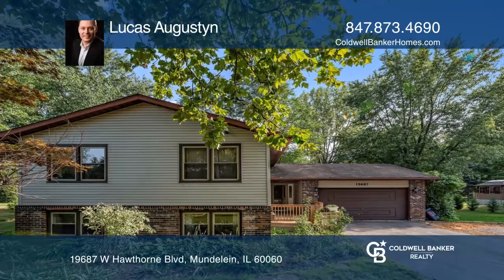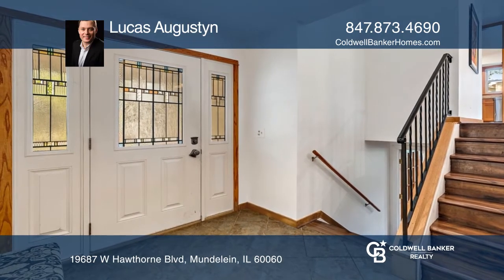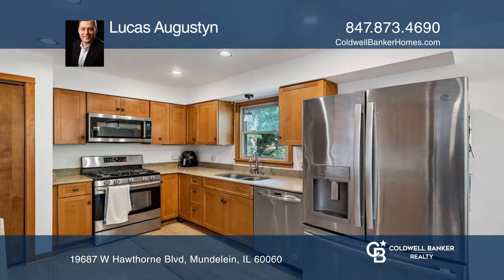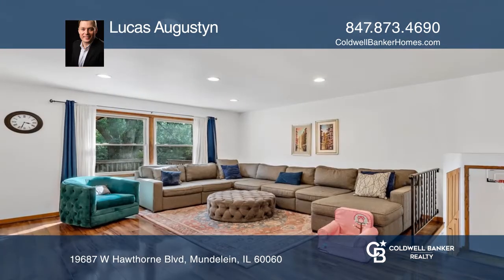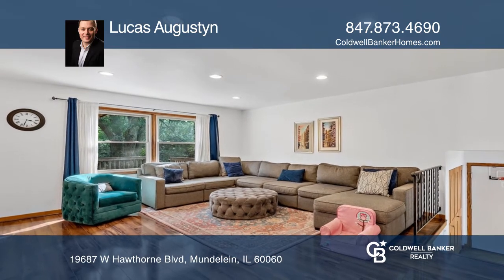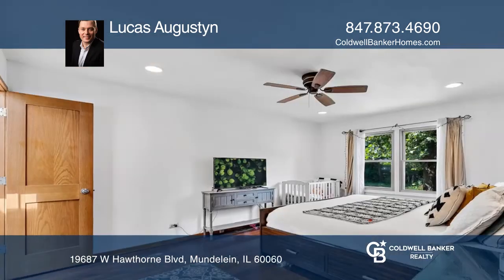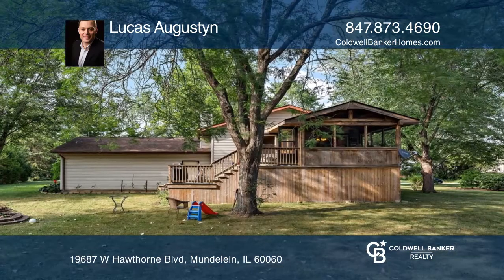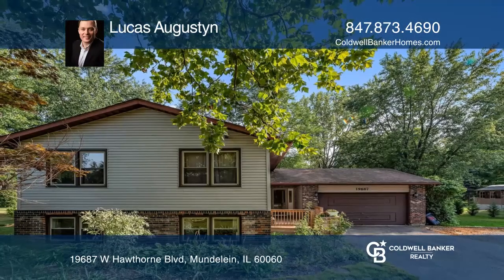19687 W Hawthorne Blvd Mundelein, IL | ColdwellBankerHomes.com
19687 W Hawthorne Blvd, Mundelein, IL

Picture-perfect living awaits in this spacious and light-filled abode nestled under the canopy of mature trees. Lush gardens and a charming front porch welcome you while inside, the layout is bright and inviting with an open-concept design ready for those who love to entertain.

A quality kitchen, w